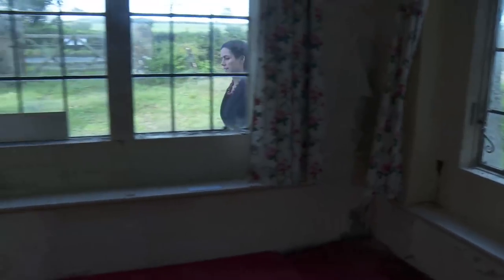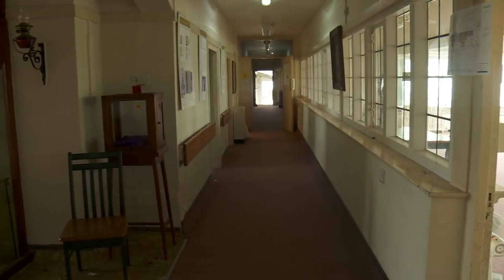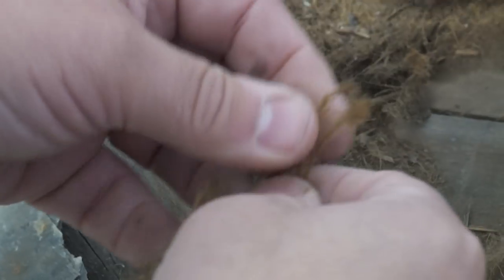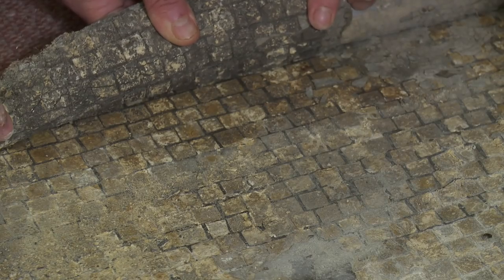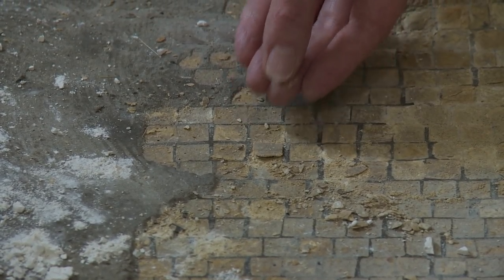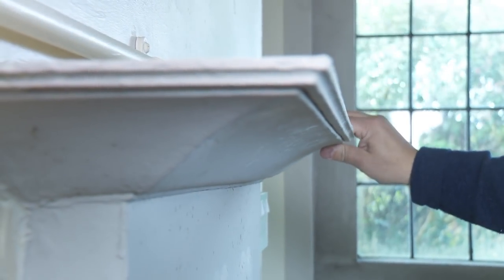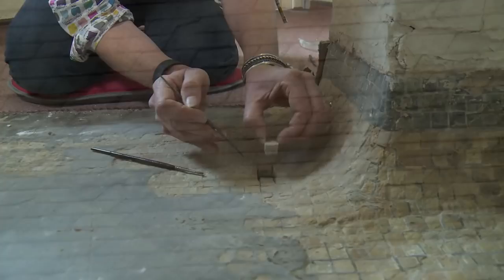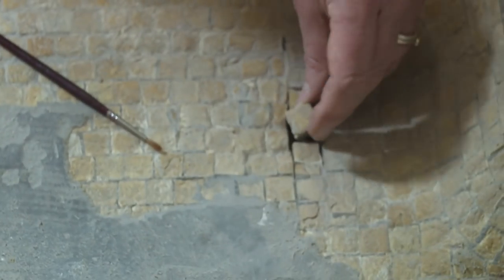Winsford Cottage Hospital - the challenges of conservation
Winsford Cottage Hospital is a Grade II* listed cottage hospital in Devon designed by the great Arts & Crafts architect C.F.A. Voysey.

It has been on the Heritage at Risk Register since 2009, and continues to deteriorate. We still need to raise £177,000 in order to save and restore it.

In this video, Landmark's Director Anna Keay introduces the project to save Winsford, and we hear from a team of conservation specialists about the challenges that the building presents, and how we hope to overcome them.

Find out more about the project and how you can support it